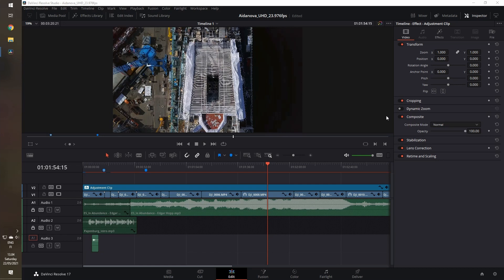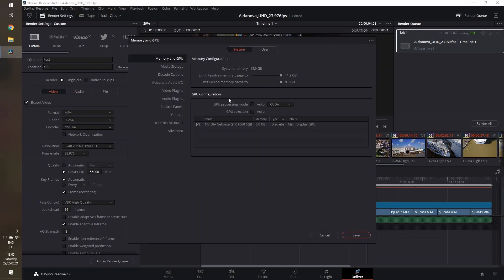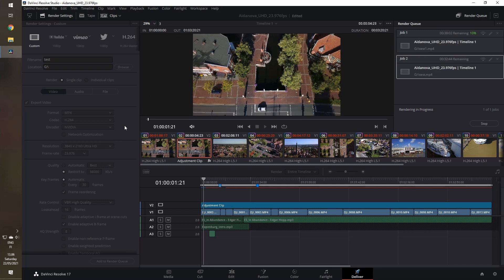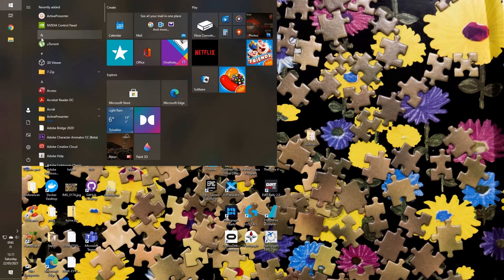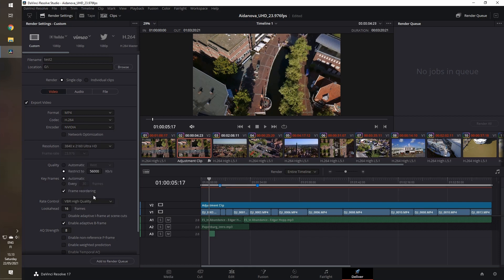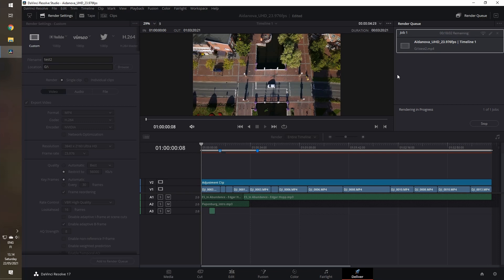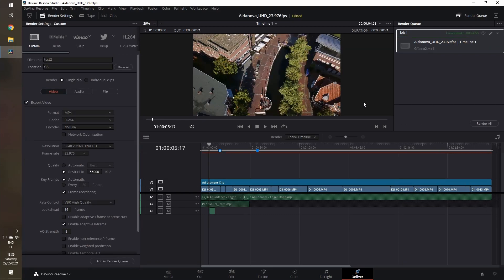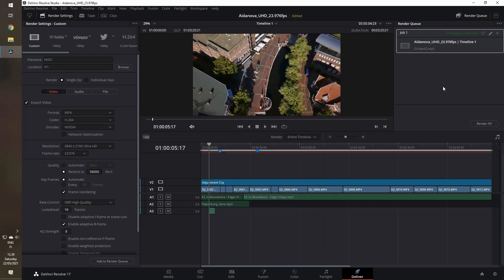Davinci Resolve GPU Memory Full | Resolve 17 | Fix without quality loss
Resolve has problem with GPU memory when rendering 4K timeline. This video shows how to fix the issue without quality loss.